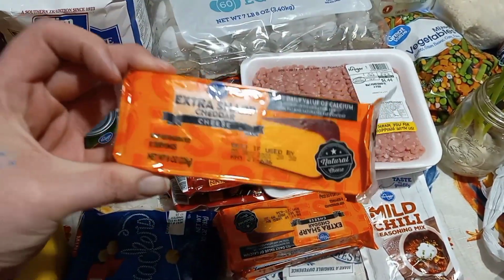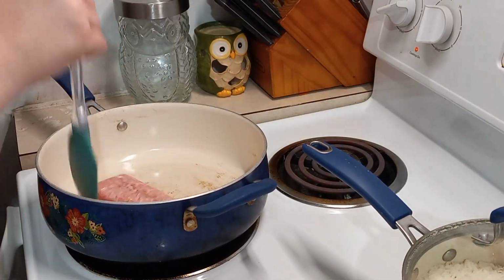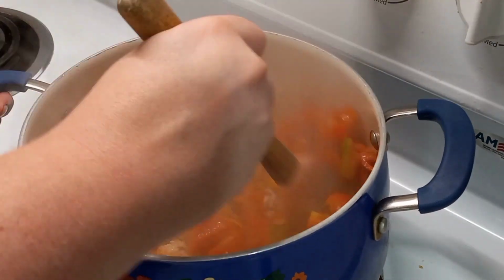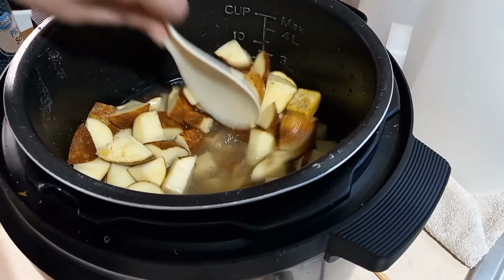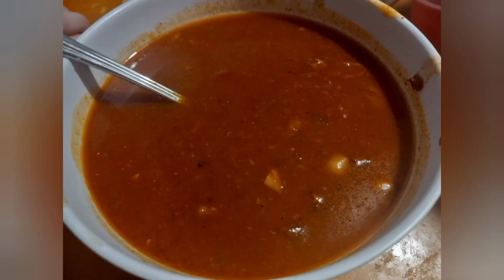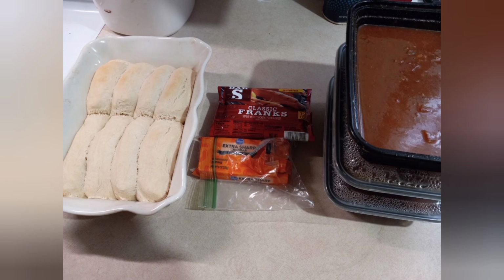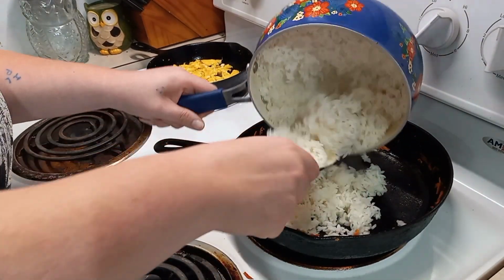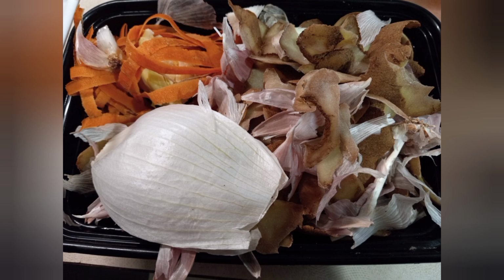EXTREME GROCERY BUDGET CHALLENGE|147 MEALS FOR 60|KROGER| INFLATION MEALS| 2022| LARGE FAMILY MEALS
Hey Friends I hope yall are having a fabulous day today.

The milk was just a drink all week long I forgot to mention it in my video but it was mostly for my youngest child but I didn't actually use it in any of the meals.

Shopping List:
potatoes 10lb 5.99
apples .99each x2=1.98
carrots .81 lbs @.99/lb= .80
Cabbage 1.53 lbs @.79/lb= 1.21
onion&garlic 1.19*
bananas 2.76 lbs @.55/lb=1.52
60 count eggs 9.89
hot dogs 1.29e x2= 2.58
ground pork 4.49+4.44= 8.93
tomato paste .75
oyster crackers 1.29
cheese 3.99**
Chili seasoning .49
milk 1.99
flour 10lb 4.79
yeast 3packet .99
rice 2lb 1.59
Pinto beans 1lb 1.49
mixed vegetables 1
pineapples 1.39
pasta sauce 1.29
green beans .89
grits 3.99
Total: 60.02***
*I put my onions and garlic in a bag together and I let the cashier know but she forgot to separate them but I actually paid more for the garlic than I would have if she had separated them because the onions were 1.19lb and the garlic was .69lb so I am not worried about it but that is why you won't see the garlic on the receipt
**The cheese I purchased was 3/5 which was a better deal than 3.99 for 1lb but since we only used 2 of the 8oz blocks I am going to count the price at the 3.99 for 1lb because that is what the 1lb blocks costed and they were in stock that day 🙂
*** I am not including tax
Menu:
Breakfast
1&2 Grits with egg
3-7 Grits with toast
Lunch
1-5 Egg Sandwich with fruit
6&7 Leftovers one day with fruit
Dinner
1 Egg roll in a bowl
2 Vegetable soup with crackers
3 Green bean Potatoes &hot dogs
4 Chili with crackers
5 Chili dogs
6 Pineapple Fried rice
7 Vegetable soup with toast

Leftover from challenge(this is assuming you made 2 loaves of bread per day and plus had the full pot of Grits per day):
3 cups flour
1/2tsp yeast
1 Egg
1cup rice
5lbs potatoes
you could definitely incorporate these into the week. with the potatoes you could have hashbrowns for breakfast or baked potatoes for lunch you could serve the chili over a baked potato

Bread:
2cups very warm water
1tsp yeast
1 Egg
1tsp salt
5 cups flour

sprinkle yeast in water then add egg
add in a cup of flour and stir then add another and stir again then add 2 more and add salt on top and mix as best as possible add 1 cup of flour onto your counter and scrape dough out onto your counter start kneading until all flour is incorporated then knead for an additional 4-5 minutes next divide dough into 2 loaves or shape into whatever you're making with it and let rise for 2 hours or until at least doubled.
A loaf pan would be great but I haven't been able to find mine since we moved 😂
The other bread I made was a variation of frugal fit moms crusty bread except it was one that used fast rise yeast which is my favorite yeast anyways I have tried that recipe many times and unfortunately it never turns out for me but the recipe I typed above is SO good it reminds me of store bought Sandwich bread it didn't have the subtle sweetness that it normally does but it was still so good and my husband said store bought bread just doesn't compare 😂 oh and it also uses a little less flour than the other recipe. I know her bread works I have seen many people make it and it looks so good maybe one day I will get it to work out we still ate the bread and no one complained about it one bit.
If there is anything I missed you'd like typed out please let me know and I am happy to do that

Taylor Elmores channel, where I got the inspiration for the green bean and potato dish:

Thumbnails Edited using canva